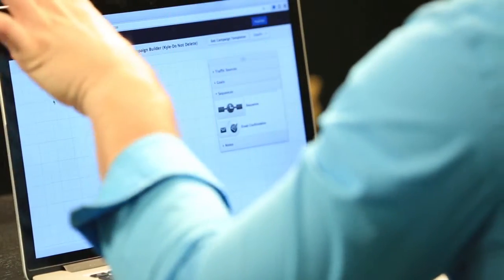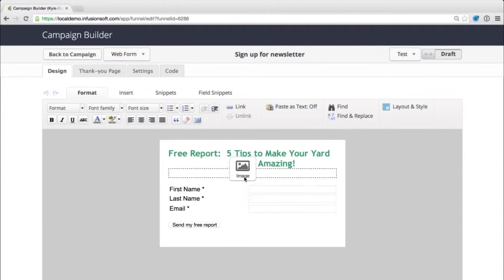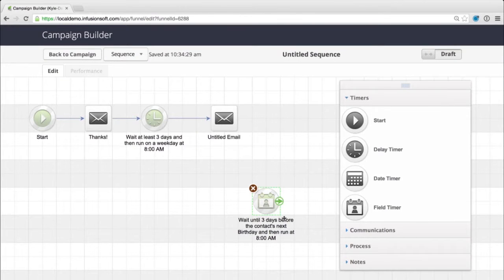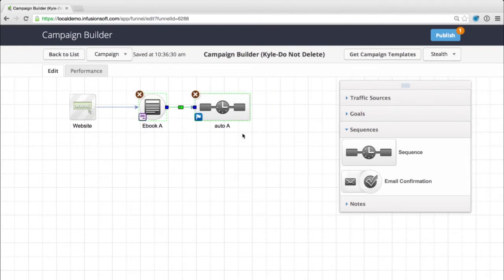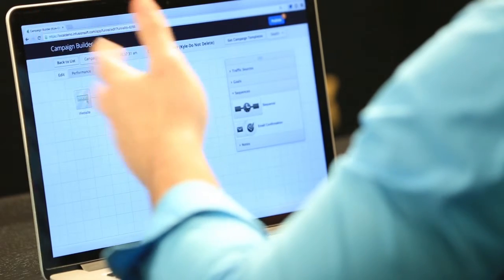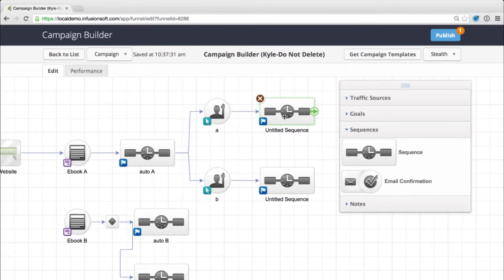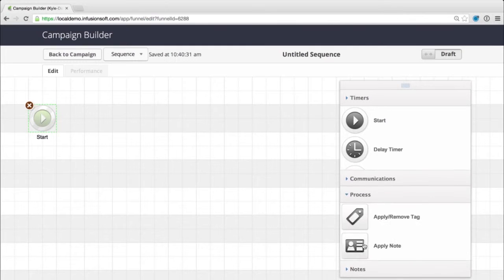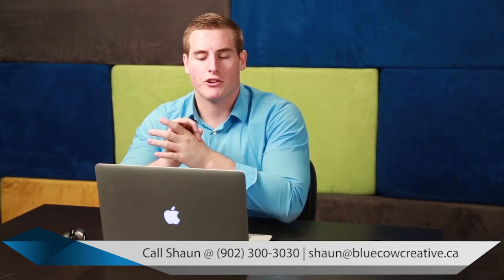Campaign Builder - Infusionsoft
Campaign Builder is a powerful tool to help you automate your tasks, marketing and processes. When you're ready to get started, contact Shaun at Blue Cow Creative